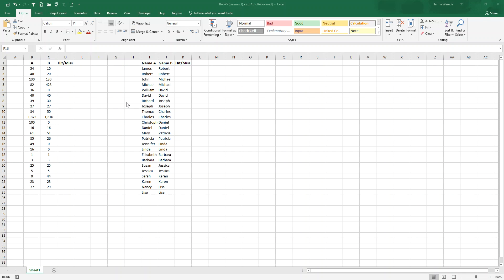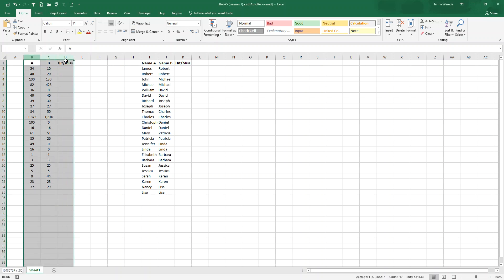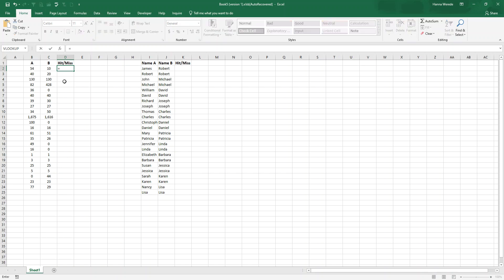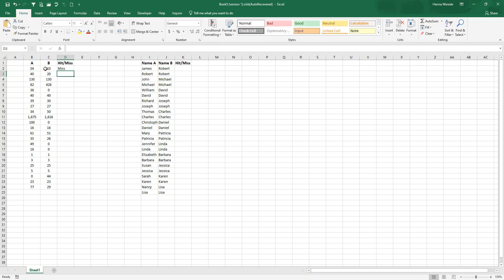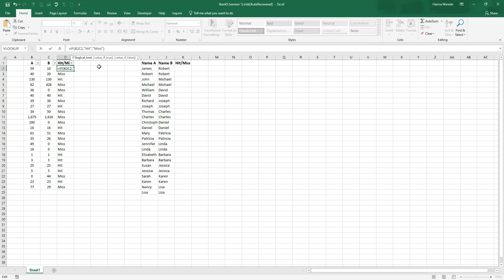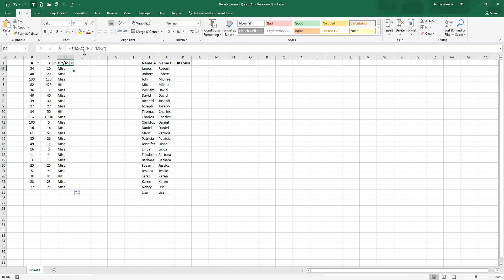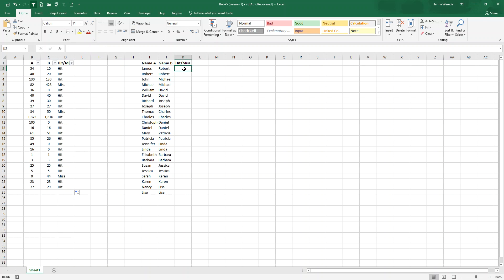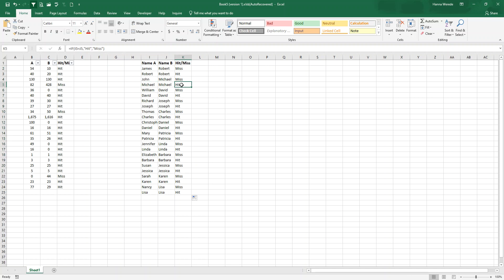How to create a Hit/ Miss if cell value is less than or equal to, or greater than or equal to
In this short video, see how to quickly a cell displays either "HIT" or "MISS" based on the value of another cell.